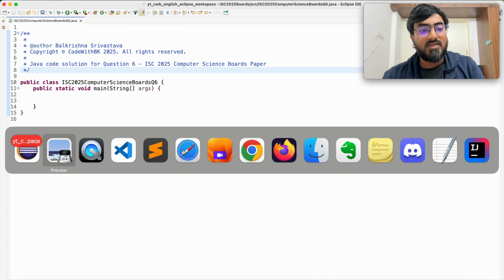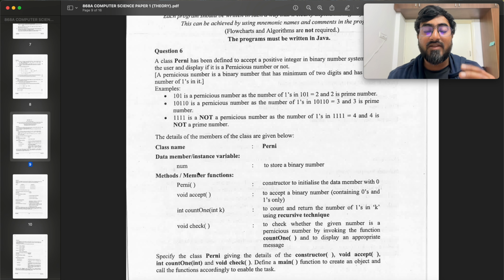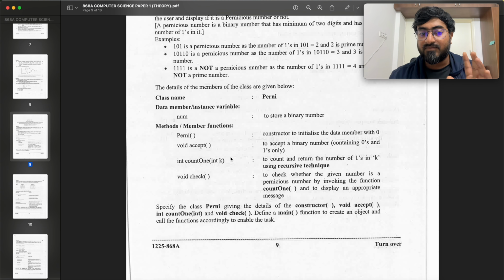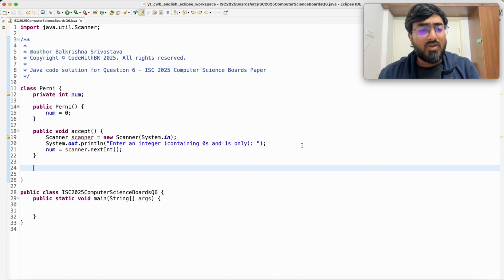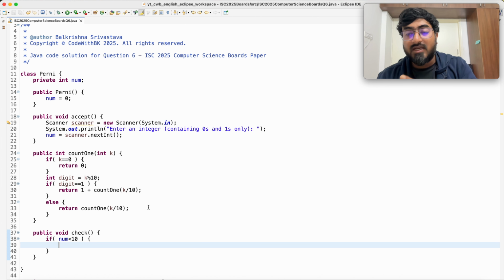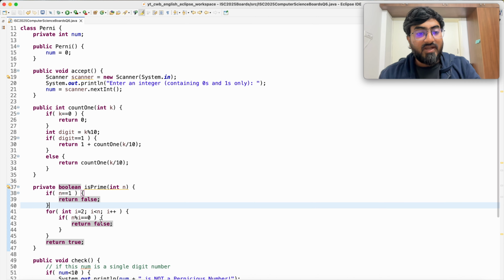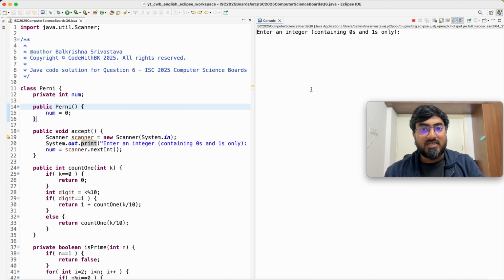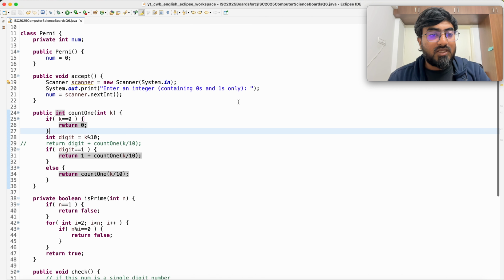ISC Class 12 Computer Science 2025 Boards | Q6 – Complete Class ‘Perni’ | Java Program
ISC Class 12 Computer Science 2025 Boards | Q6 – Complete Class ‘Perni’ | Java Program | Step-by-Step solution.

In this video, we solve *Question 6* from the *ISC Class 12 Computer Science 2025 Board Exam* , where students are required to *complete the class Perni* in Java. The entire solution is explained step by step, helping you understand object-oriented design, constructors, methods, and logic required for ISC board-style questions.

- How to *complete a partially defined Java class*
- Writing constructors, methods, and applying correct logic
- Understanding ISC board exam expectations for Class-Based Questions
- Proper structuring, indentation, and coding best practices
- How to score full marks in Section B coding questions

*Prerequisites:*
- Basic understanding of *Java classes and objects*
- How do extract digits from an integer using loops
- Basics of recursion : understanding base case and recursive case
- Familiarity with *constructors, methods, and OOP concepts*
- Knowledge of *ISC Class 12 Computer Science programming format*

- ISC Class 12 Computer Science students (2026 batch)
- Students practicing *Section B Java programs*
- Learners wanting to strengthen *class-based question solving skills*

🔗 Timestamps:
00:00 Introduction
00:27 Problem Description
01:11 Pre-requisites to solve this
02:49 Approach and Explanation
03:46 Coding
05:20 countOne()
10:31 conclusion